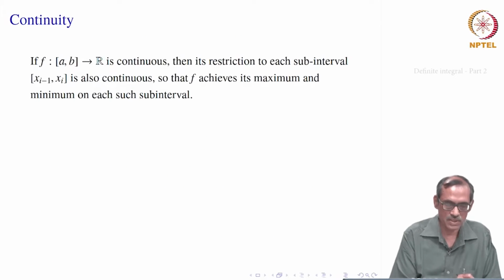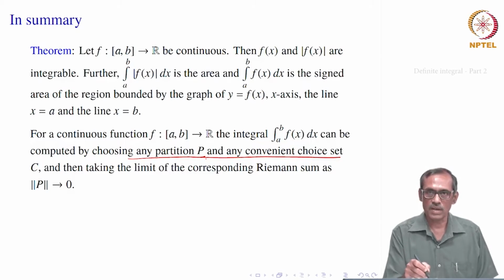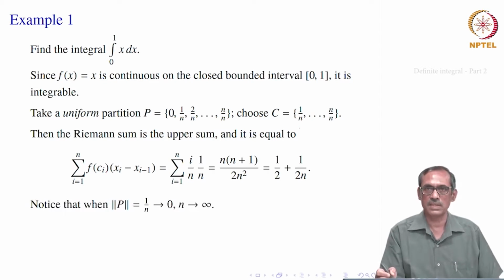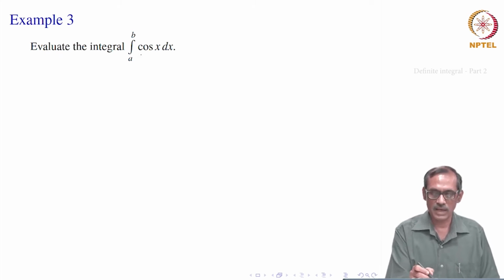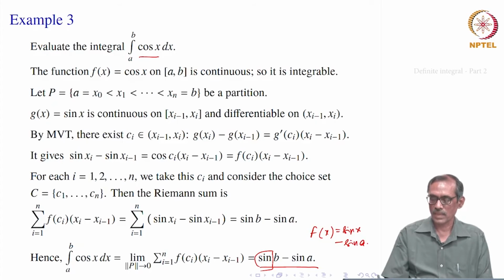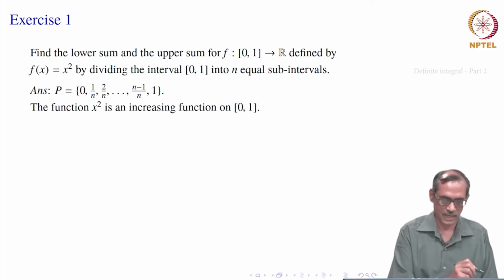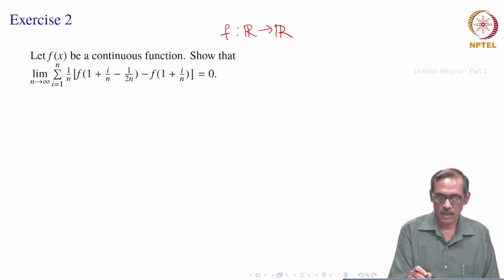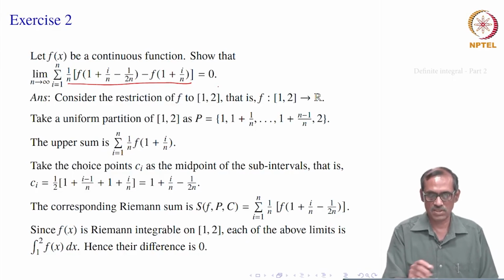Definite integral - Part 2